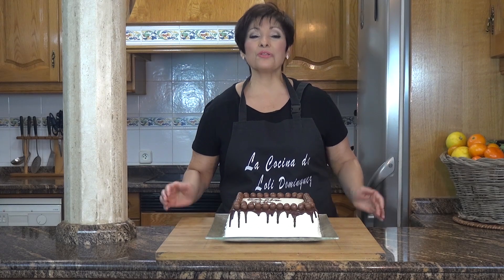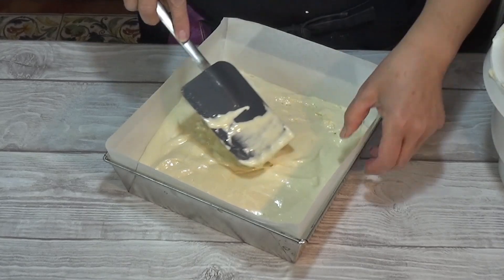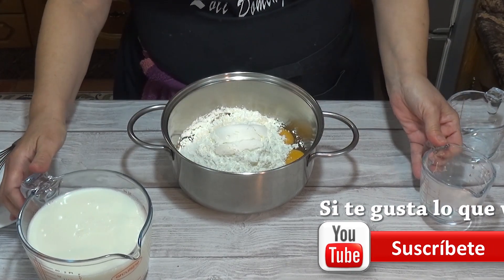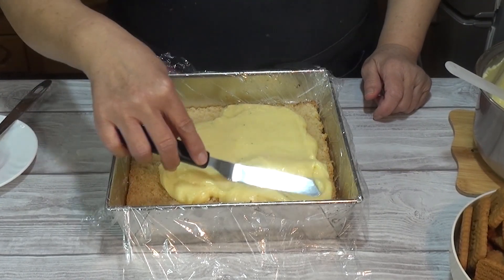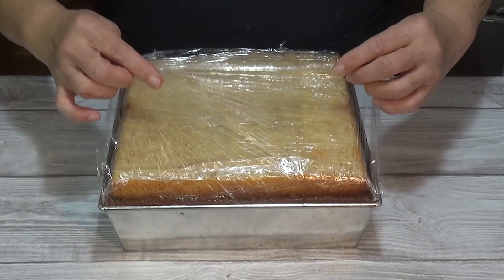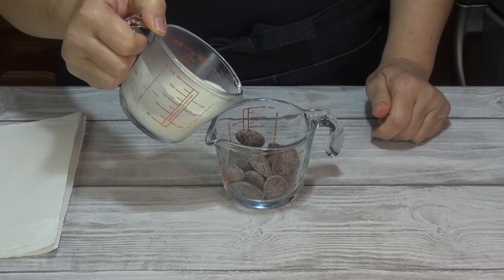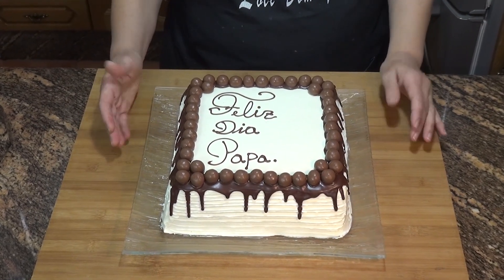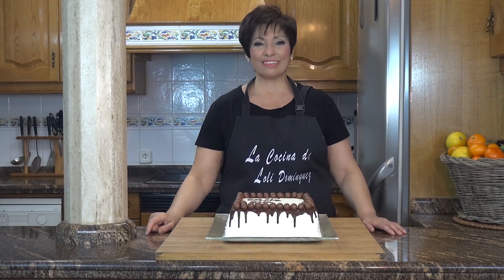Tarta especial para el Día del Padre, con relleno tarta de la abuela. Loli Domínguez - Paso a paso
Tarta especial para el Día del Padre con relleno tarta de la abuela.
► Ya esta a la venta en España y Europa mi nuevo libro “”Las recetas saladas de Loli Domínguez””
► CONSIGUE MI LIBRO DE DULCES 3ª EDICIÓN “La cocina de Loli Domínguez" ➜
En España también lo podéis conseguir a través de Amazon, El Corte Ingles, Casa del Libro, Etc.
MI TIENDA EN AMAZON PINCHA EL SIGUIENTE ENLACE:
 Bizcocho genovés almibarado, relleno de crema pastelera normal y de chocolate, galletas, cobertura de nata montada y unos toques de una deliciosa ganache de chocolate; Es una tarta que tiene unos pasos muy sencillos y que queda deliciosa, gusta a pequeños y mayores ideal para cumpleaños o días señalados.
Ingredientes del Bizcocho de la Tarta especial para el Día del Padre:
4 Huevos de tamaño grande
200 g (1 y 1/2 Cups) Harina de trigo para todo uso o de repostería (Sin levadura o Leudante)
200 g (3/4 Cup) Azúcar
Molde de 23 cm x 23 cm x 6 cm de alto
Papel de hornear
Ingredientes del almíbar de la Tarta especial para el Día del Padre:
250 ml (1 y 1/4 Cups) Agua
100 g (1/2 Cup) Azúcar
1 Palo de Canela
Ingredientes del relleno de crema pastelera y de pastelera de chocolate:
1 Litro (4 Cups) Leche
6 Yemas de huevos
2 Huevos enteros
200 g (1 Cup) Azúcar
90 g (3/4 Cup) Maicena o Almidón de maíz
1 Cucharada de gel o extracto de Vainilla
150 g (1 Cup) Chocolate especial postres al 55% de cacao
Galletas al gusto, la cantidad necesaria
Ingredientes de la cobertura de la Tarta especial para el Día del Padre:
500 ml (2 Cups) Nata para montar o crema de leche para batir
90 g (3/4 Cup) Azúcar Glas o impalpable
80 g (1/3 Cup) Chocolate postres (Para preparar la ganache)
80 ml (1/3 Cup) Nata para montar o crema de leche para batir (Para preparar la ganache)

Vector de Logos creado por BiZkettE1